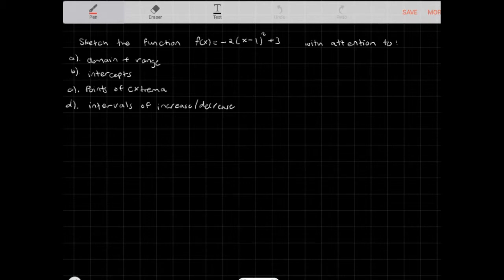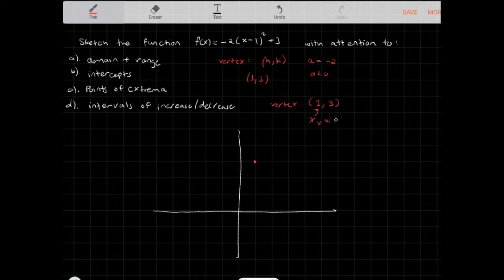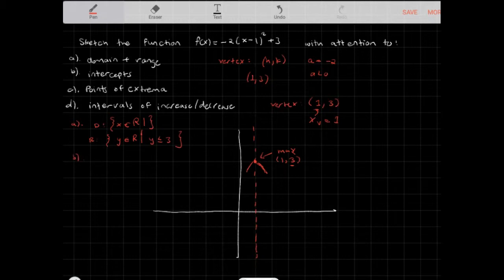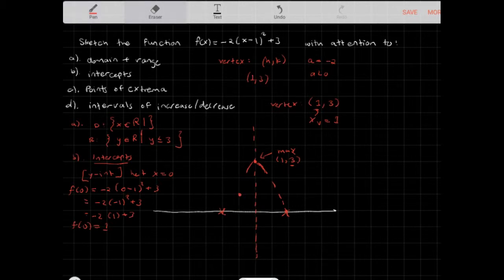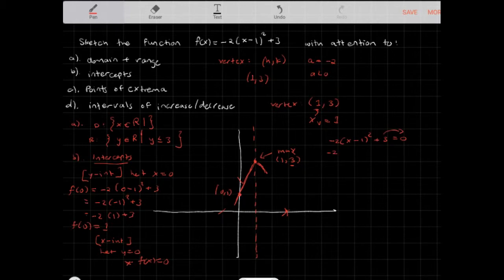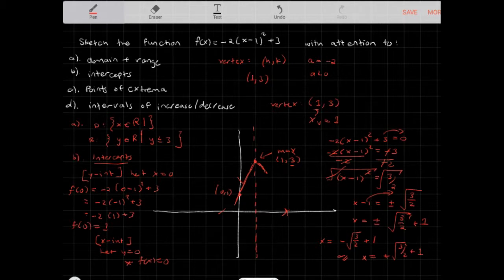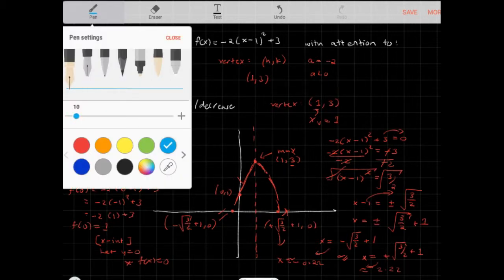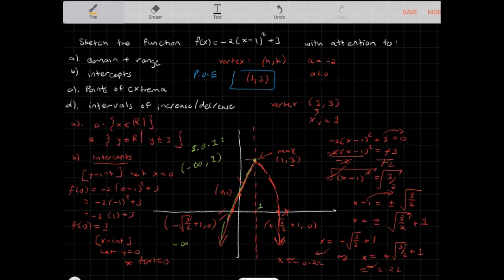Section 1.1 - Sketching quadratic functions Ex.1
Sub section 1.1 - Characteristics of Parent Functions
Example 1

Description: Sketching Quadratic functions with attention to general characteristics of functions.